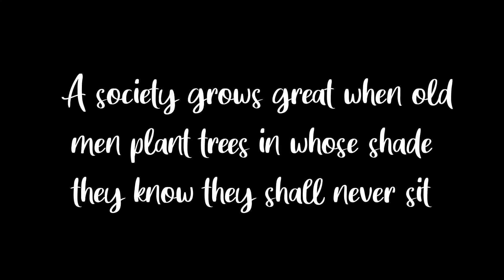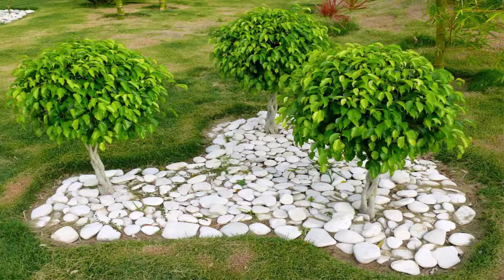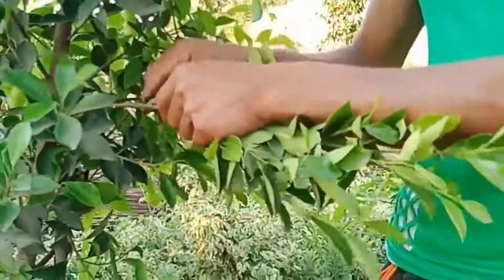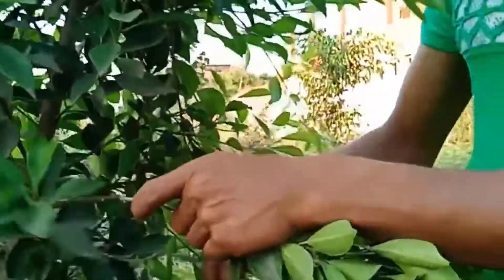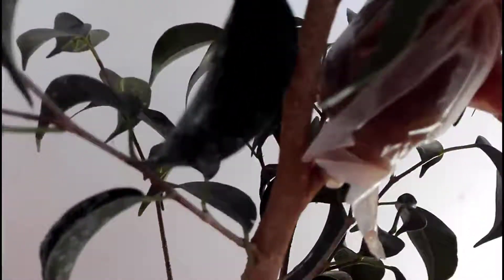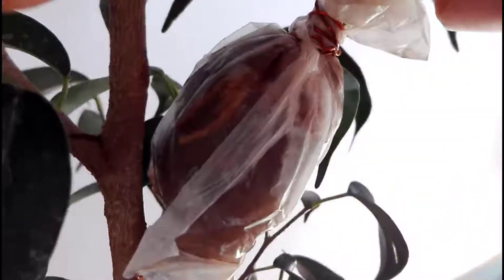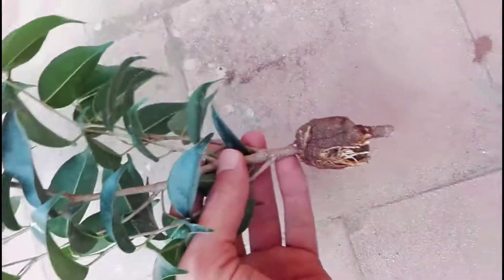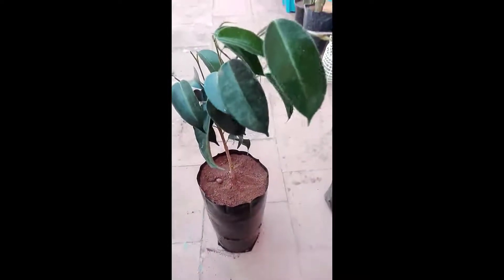How To Propagate Ficus Benjamina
How To Air Layer Ficus Benjamina.
Air Layering Ficus Benjamina.
Air Layer Ficus Trees.
How Grow Ficus Benjamina.
How Root Ficus Benjamina.
How To Propagate Ficus.
How To Air Layer Ficus.
How Grow Ficus.
How Root Ficus.
Air Layer Ficus Benjamina.
Air Layer Tree.
How Root Ficus Tree.

Big Thanks to NSC for the wonderful music. 😃😃😃😃😃😃

Huge Thanks To Freepik.com For The Vector Files.